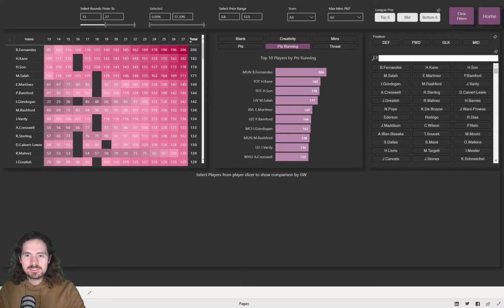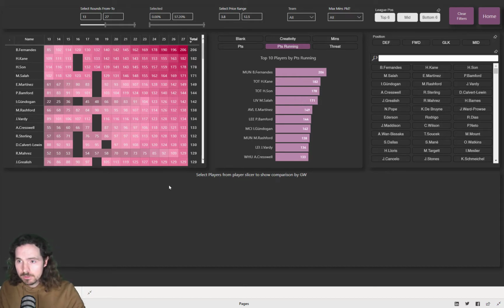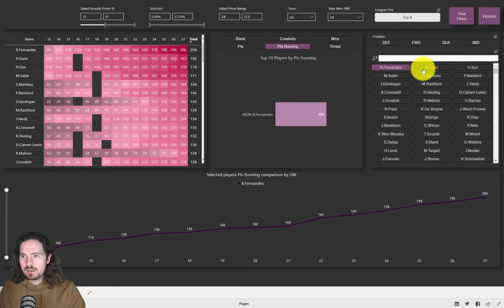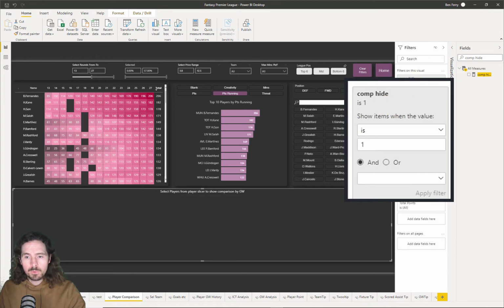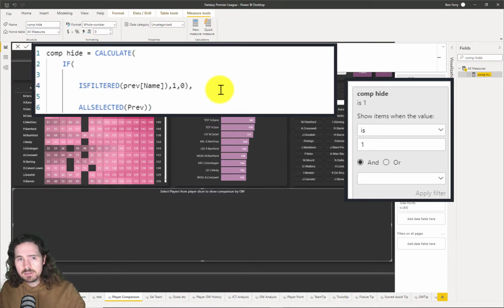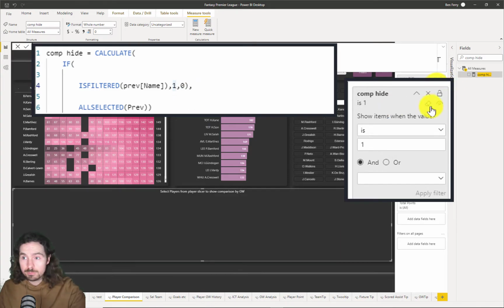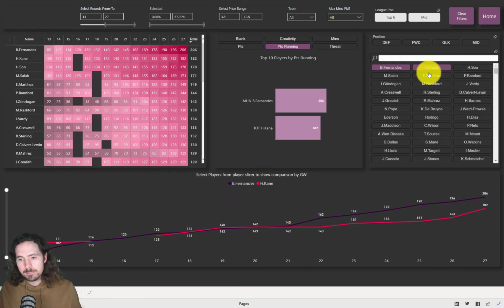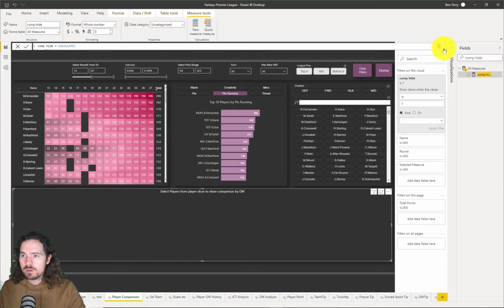Reverse Slicing in Power BI charts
Using a slicer in Power BI usually filters data down to the selected values, this method leave a visualisation empty until a slicer value is selected.